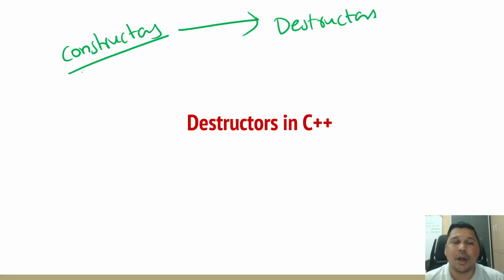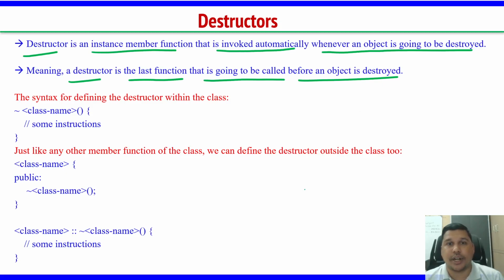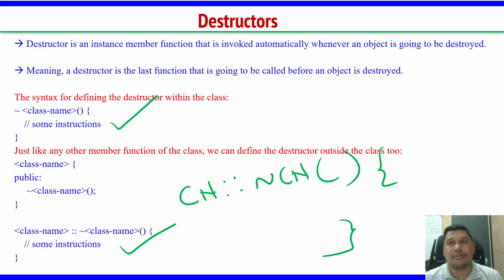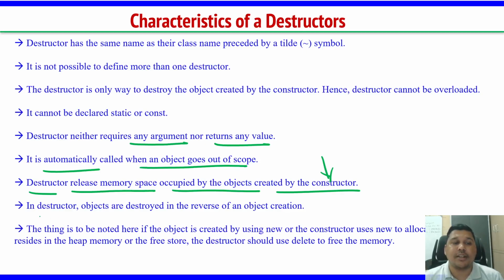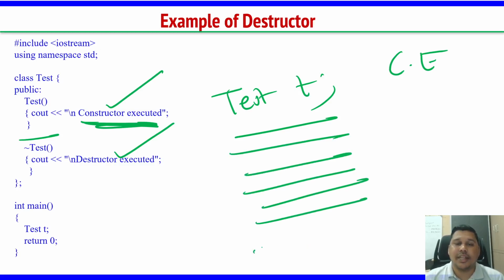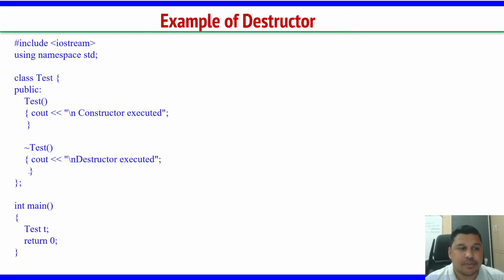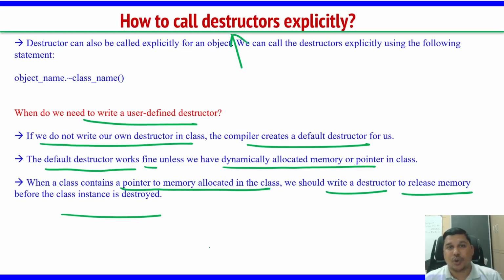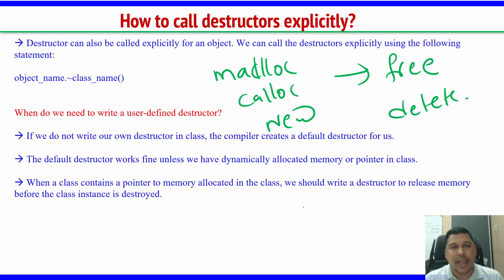Lec-19.3: Destructors in C++